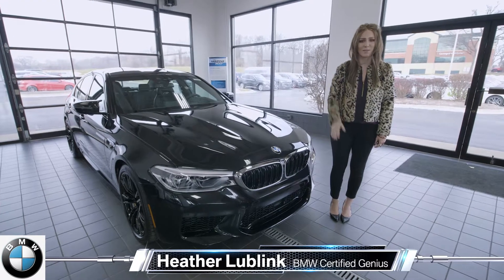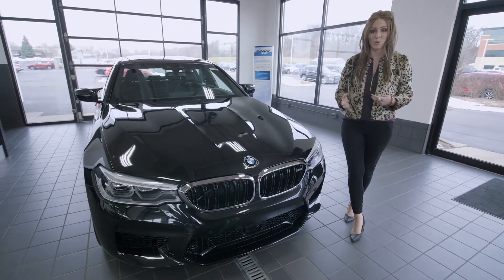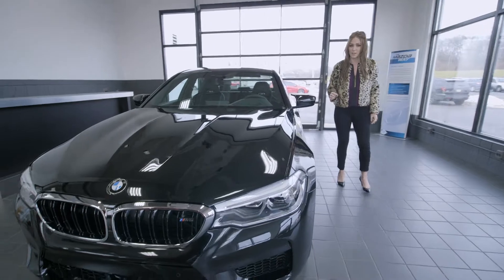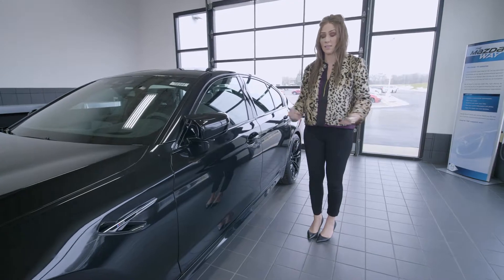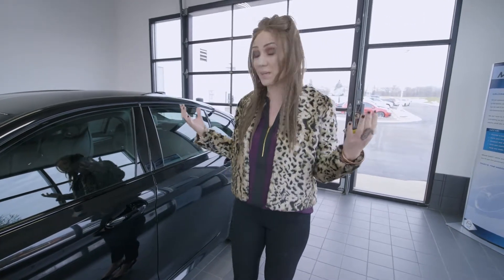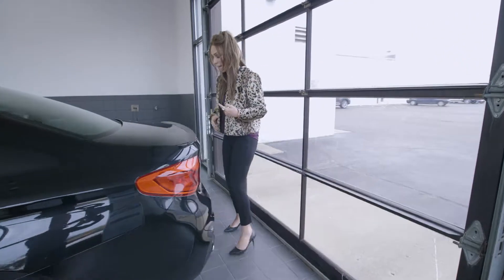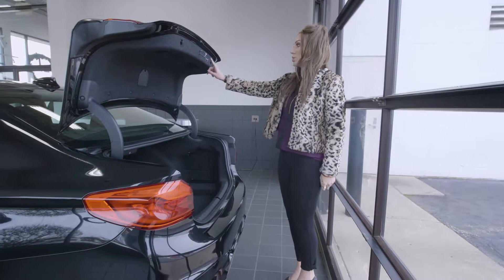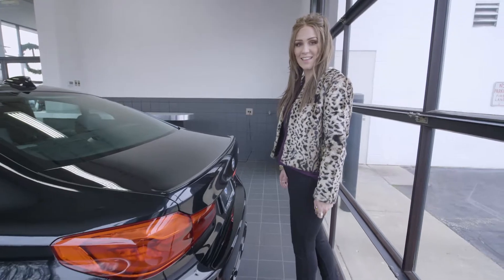Hands Free Entry in the BMW M5 at BMW of Crystal Lake, IL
Hands free entry has never been easier in the all new 2019 BMW M5!!